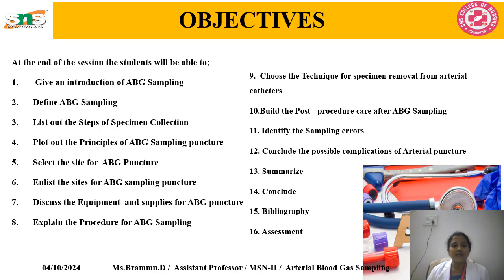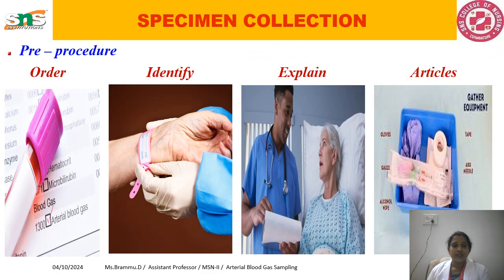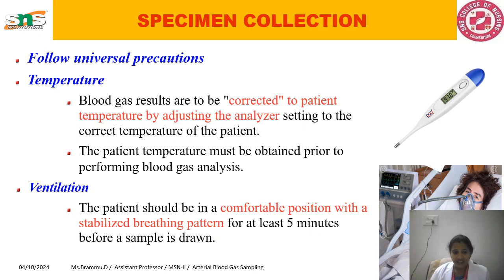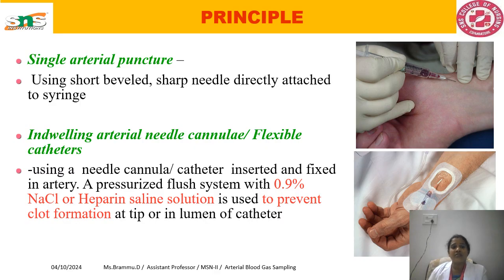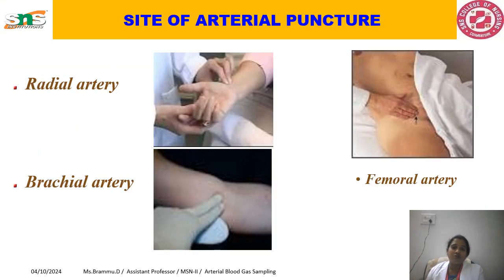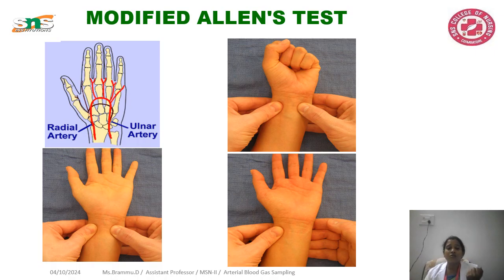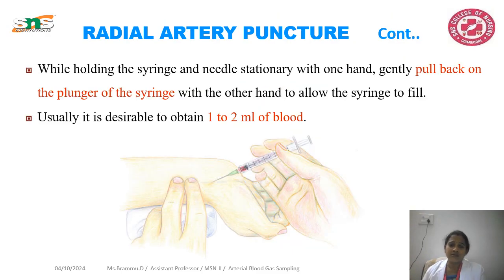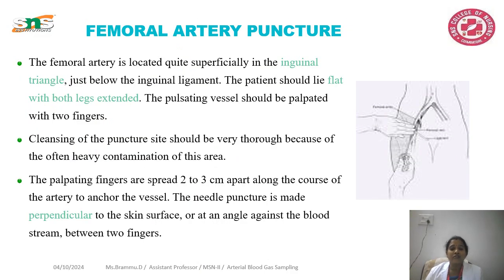1 Arterial Blood Gas Sampling